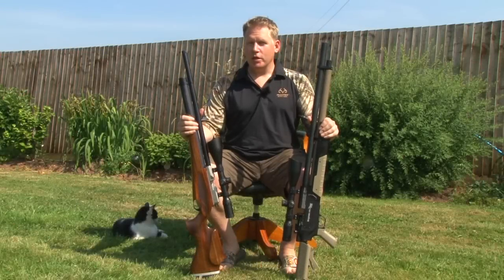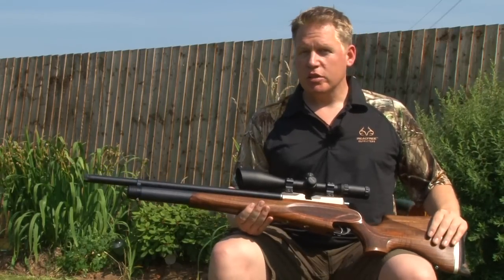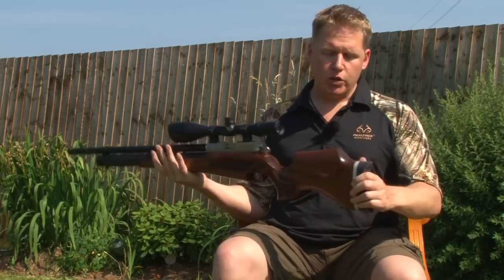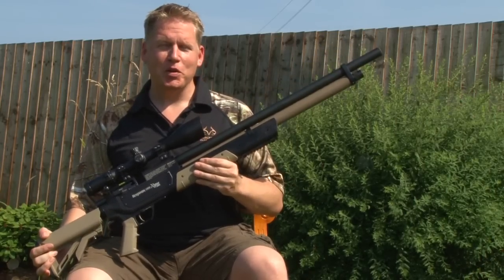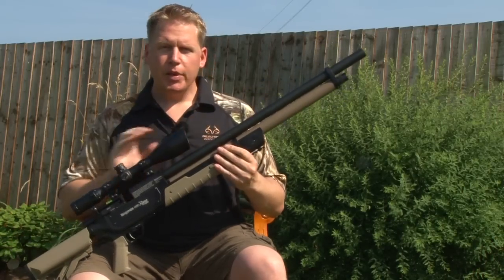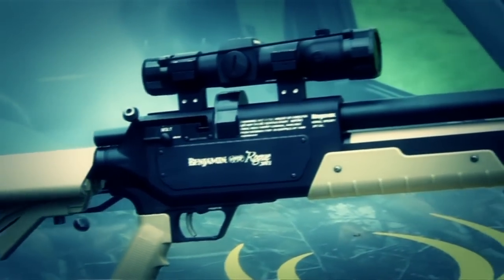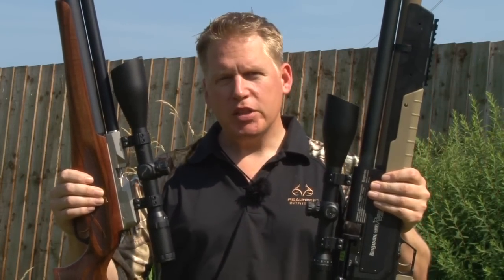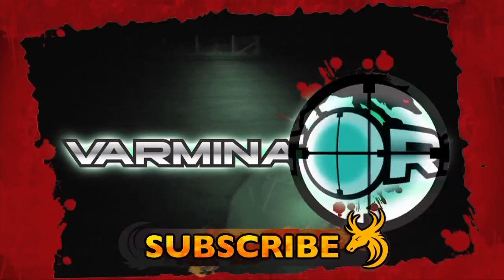Daystate Wolverine .303 vs. Benjamin Rogue .357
Regular viewers of Team Wild TV will know all too well that Ian Harford loves his airgun hunting. He's used all manner of rifles around the world, but there are two in particular he comes back to time and time again. In today's episode of Team Wild's Airpower, he sets out to answer the question you've all been asking: if he had to pick between the Daystate Wolverine .303 or the Benjamin Rogue .357, which would it be?